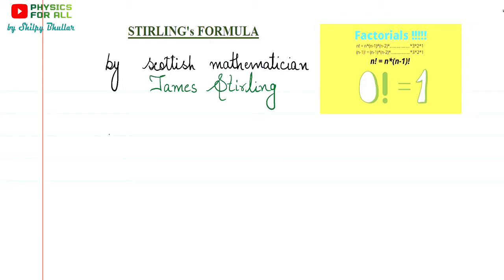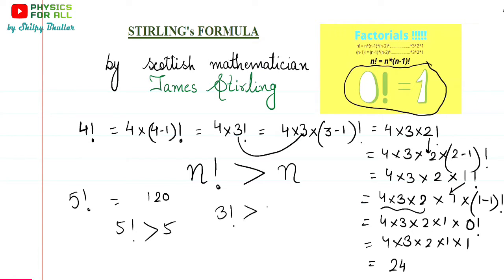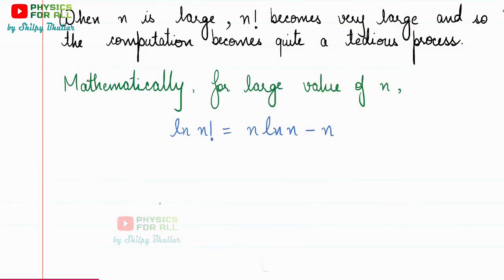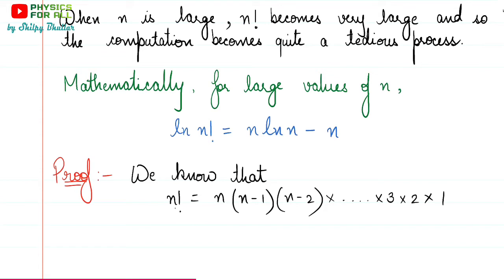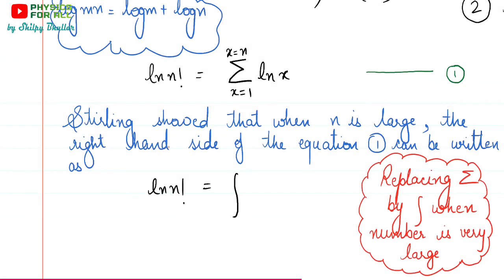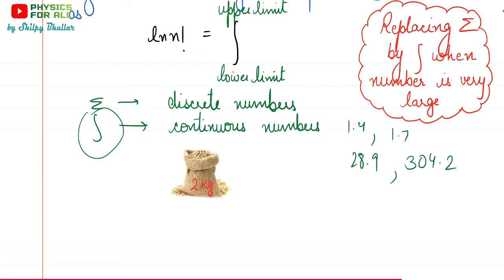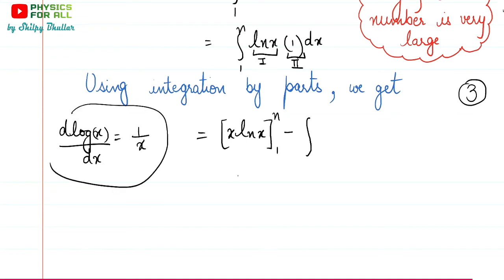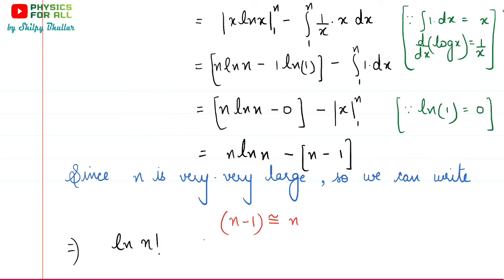Stirling's Formula - BSc Physics Series - by Shilpy Bhullar (Hindi/English)